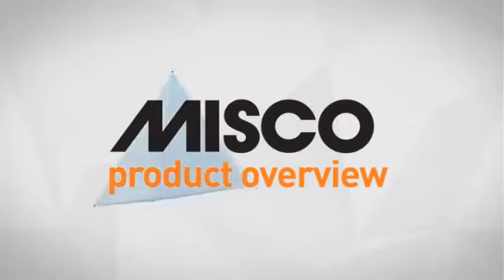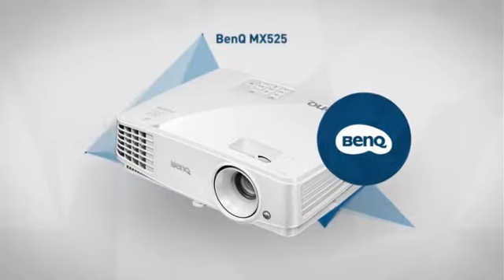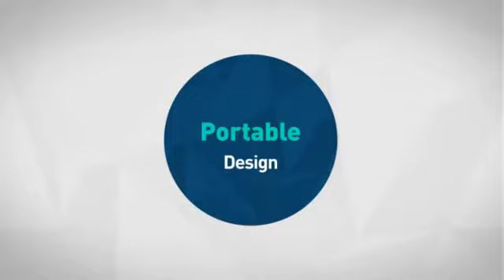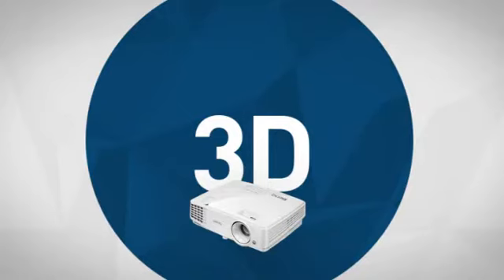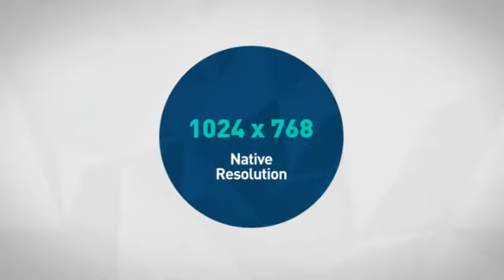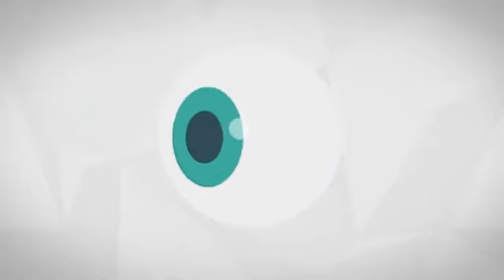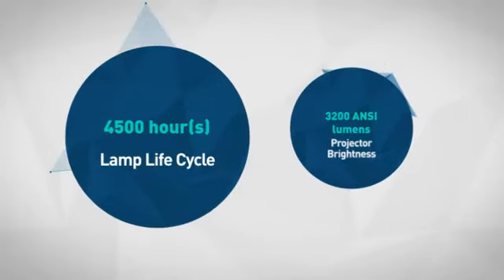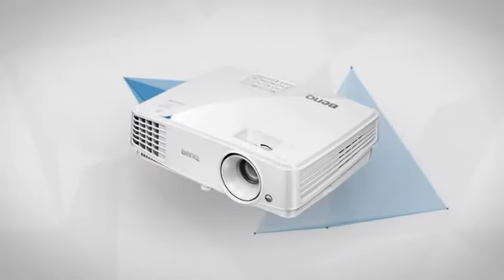BenQ MX525 DLP projector - 3D (2164980) - Misco.co.uk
This BenQ MX525 - DLP projector - 3D - 3200 ANSI lumens - 1024 x 768 - 4:3 is brought you